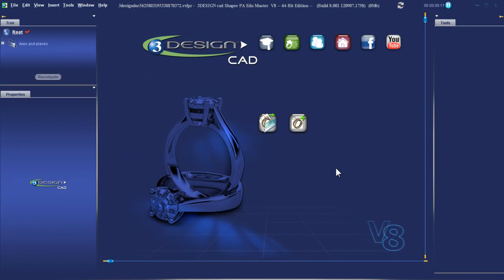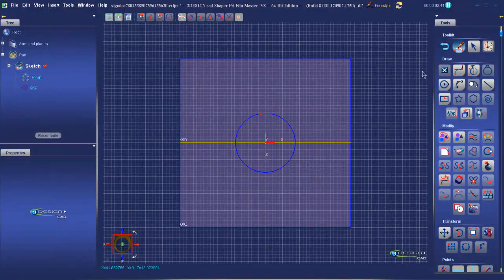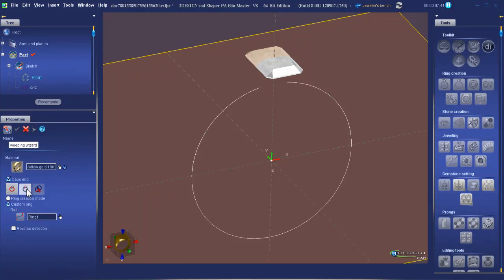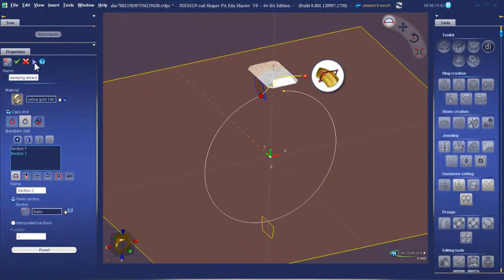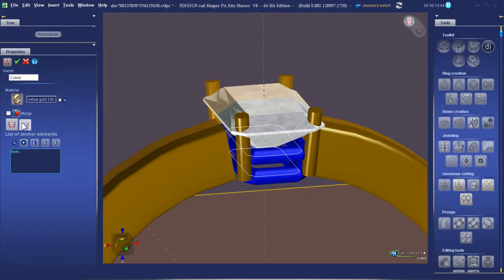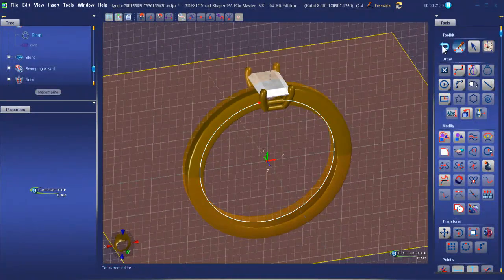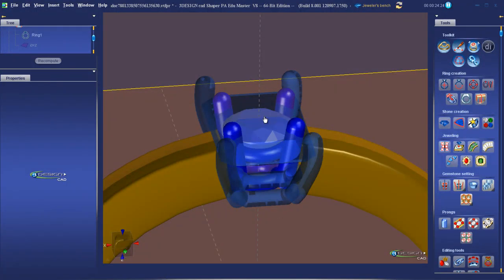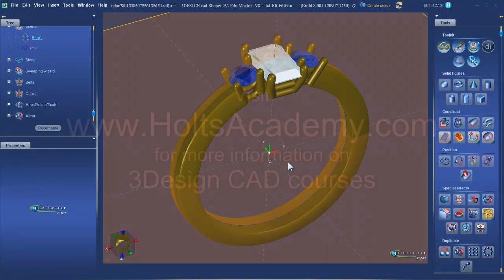Creating a 3 Stone Ring With 3Design CAD's Parametric History - Holts Academy of Jewellery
This tutorial demonstrates what sets 3Design apart from other Jewellery CAD software packages-- the Parametric History Tree. With the help of parametric history, I demonstrate making a solitaire ring and transforming it into a 3 stone ring.

This was made as part of a series for Holts Academy of Jewellery, and is based on a portion of the course I've written for Beginner 3Design CAD.